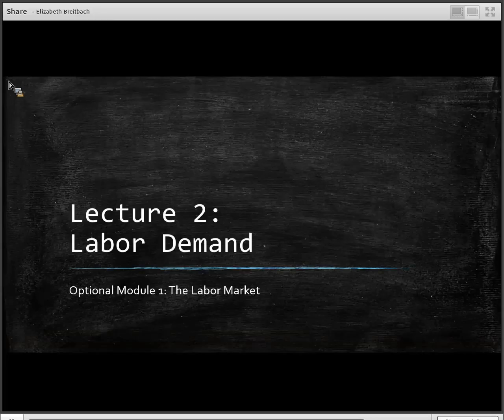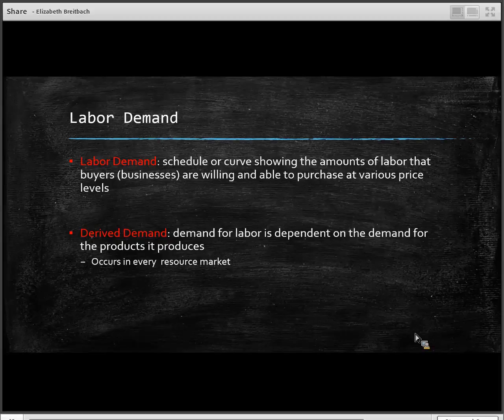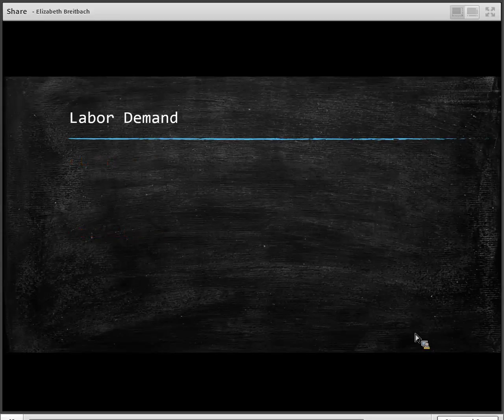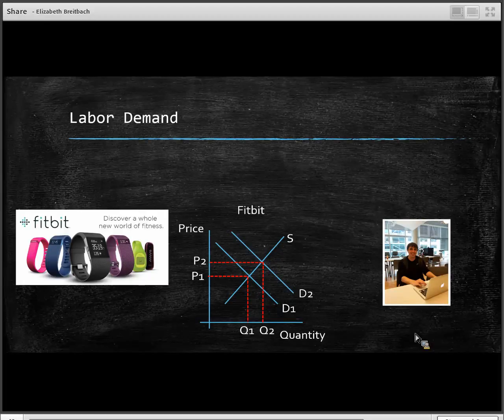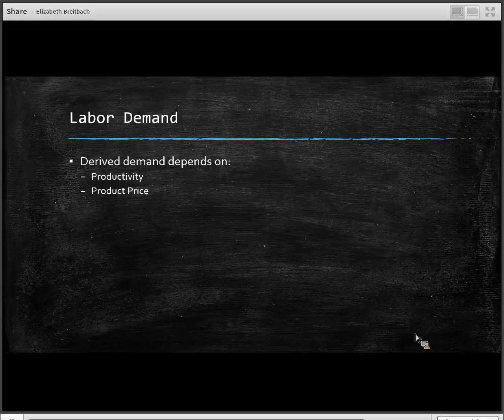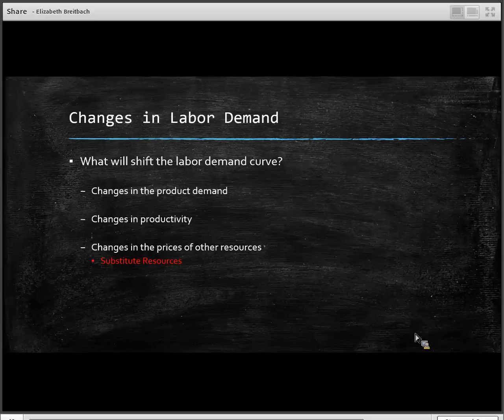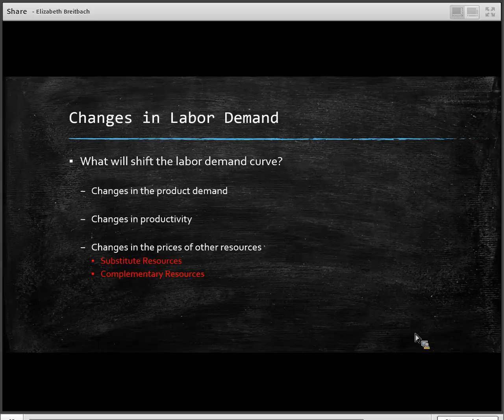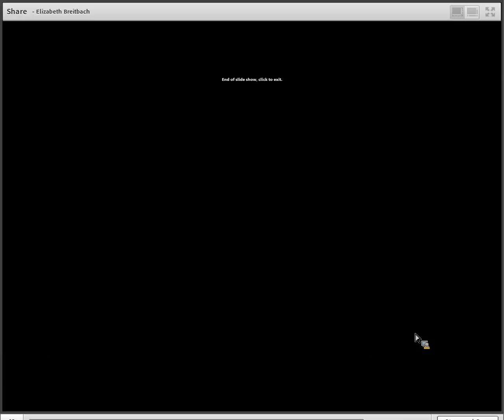ECON 224 Spring 17 OM1L2 Labor Demand 0